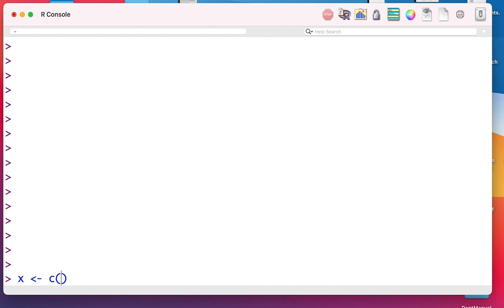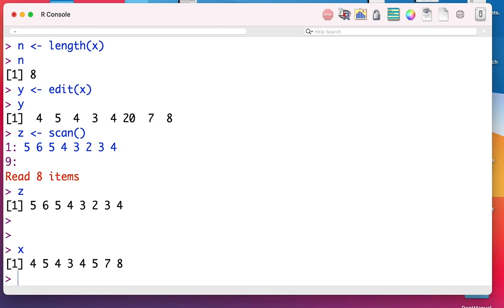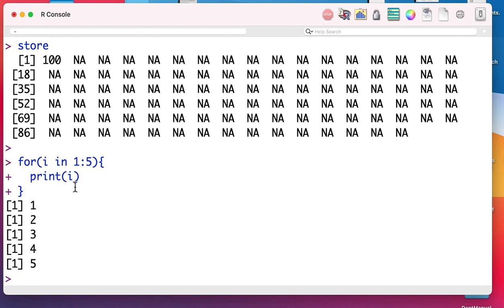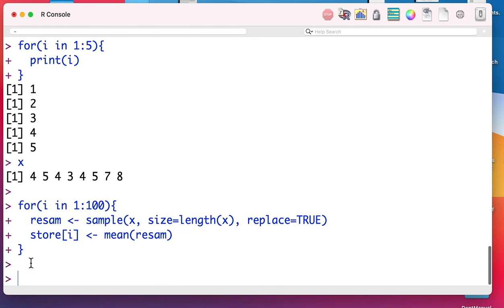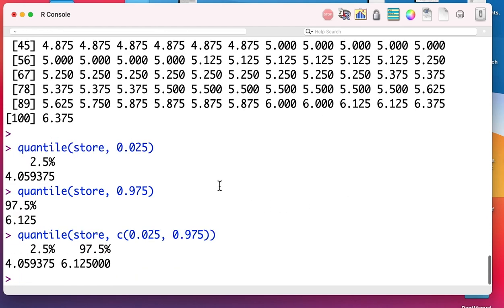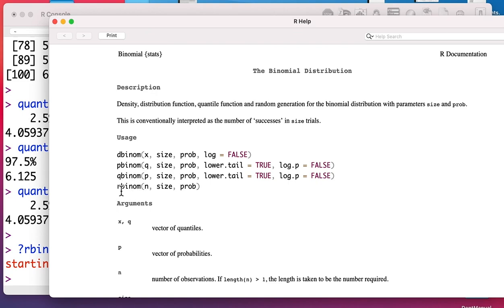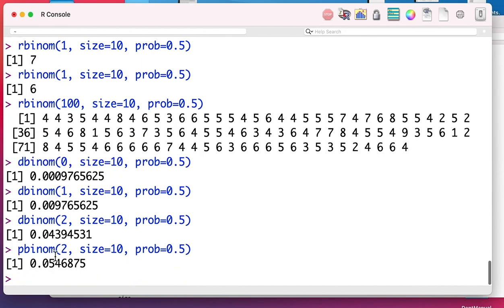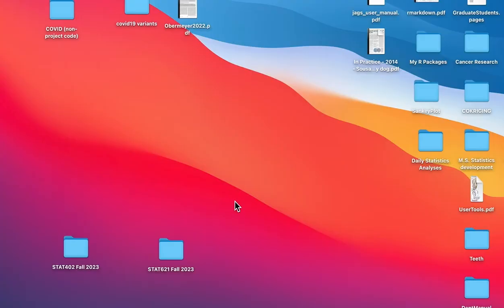R loops and bootstrap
Simple introduction to reading in data (in R), loops, bootstraps.